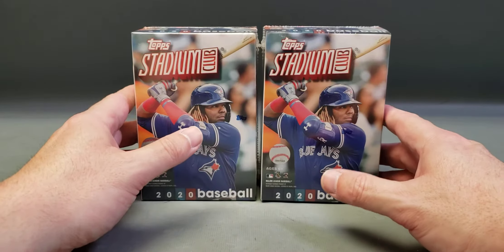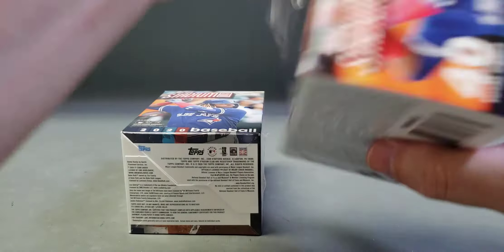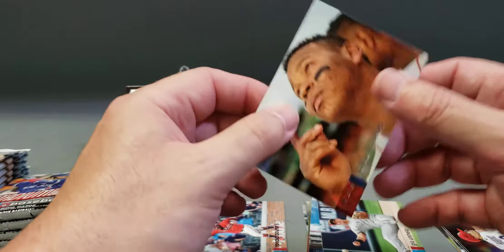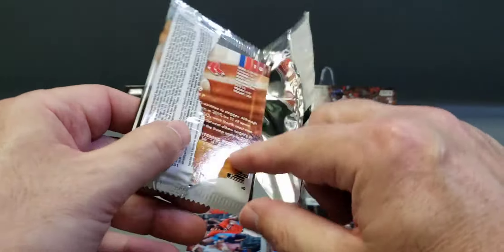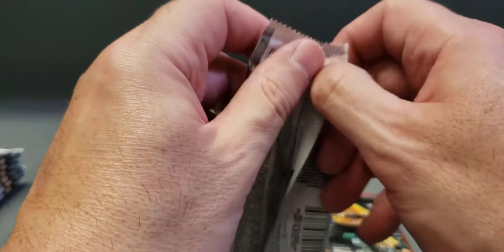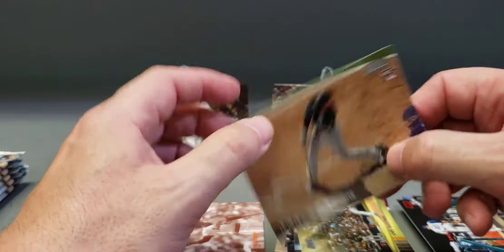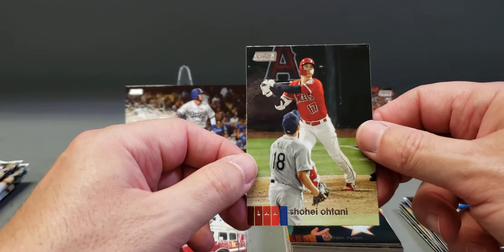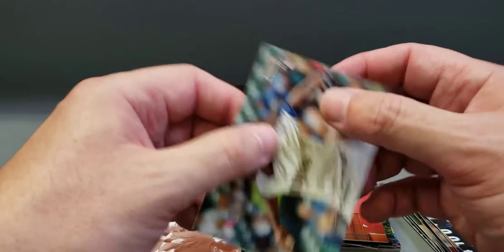2020 Stadium Club Blasters Rip Nice Yordan Wide Vision & Rookies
Bought 2 blaster from Walmart and pulled some nice cards including a Yordan Alvarez wide vision box topper.